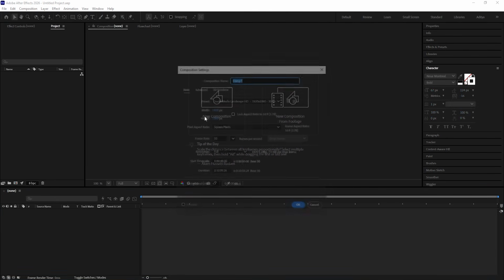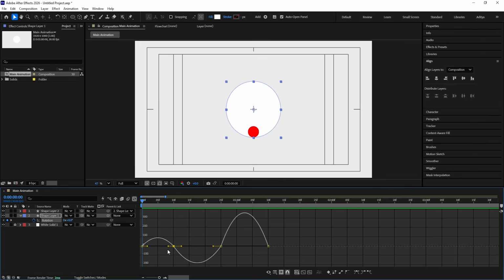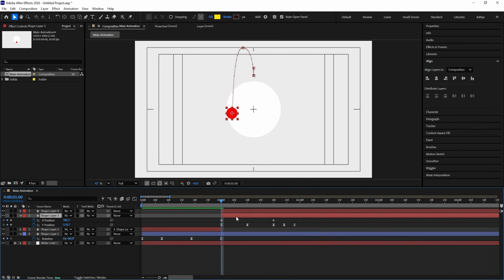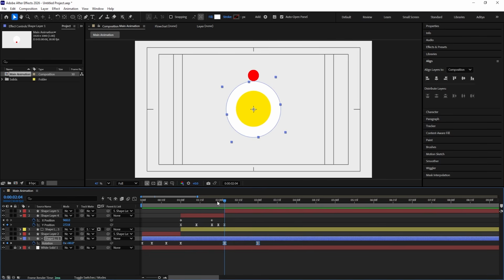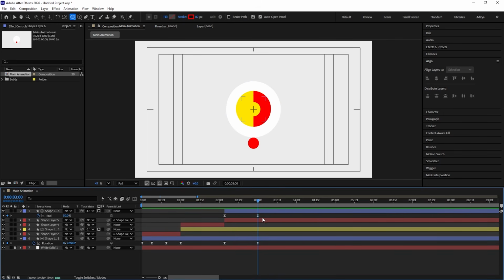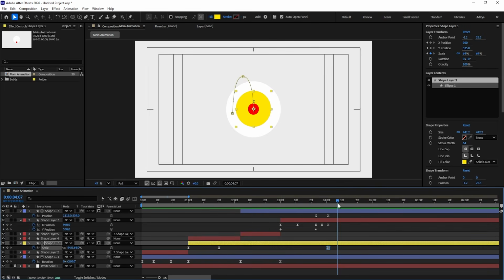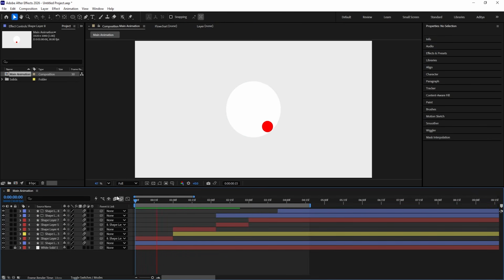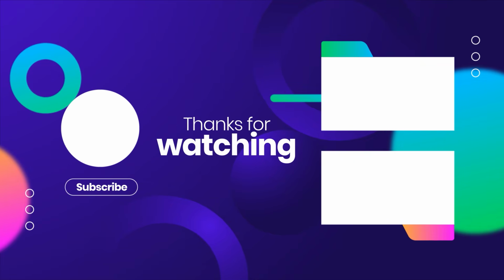Looping Animation in After Effects | After Effects Tutorial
Learn Looping Animation from scratch in this complete Adobe After Effects tutorial!

In this step-by-step Adobe After Effects training, you will learn everything you need to create smooth and seamless looping animations using shape layers, motion design principles, timing techniques, and professional animation workflows.

This class is perfect for beginners, intermediate users, and even professionals who want to improve their animation skills. The entire tutorial is project-based, allowing you to follow along and create a professional looping animation from start to finish.

🎓 What You Will Learn:
✔ Fundamentals of looping animation
✔ Shape layer animation techniques
✔ Motion design principles and workflow
✔ Creating seamless infinite loops
✔ Easy Ease & Graph Editor workflow
✔ Timing and spacing for smooth animations
✔ Animation polishing techniques
✔ Layer organization and project setup
✔ Export settings for high-quality output
✔ Real-world looping animation process

🎁 Who This Tutorial Is For:
• Beginners wanting to learn looping animation
• Motion graphics designers
• Video editors looking to improve animation skills
• Freelancers creating animated content
• Content creators and social media designers
• Anyone who wants to master Adobe After Effects

This lesson covers the complete process of creating a professional looping animation from start to finish — no plugins required. By the end of the tutorial, you'll understand the techniques used by professional motion designers to create seamless animations for social media, websites, advertisements, presentations, YouTube videos, and client projects.